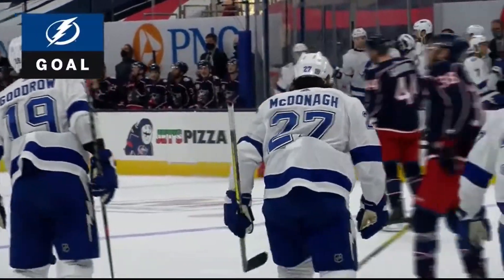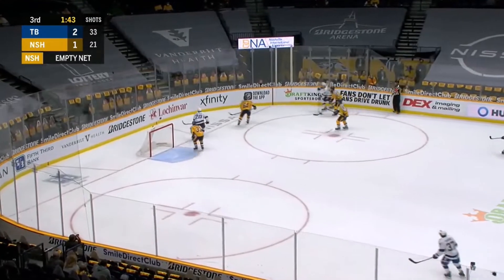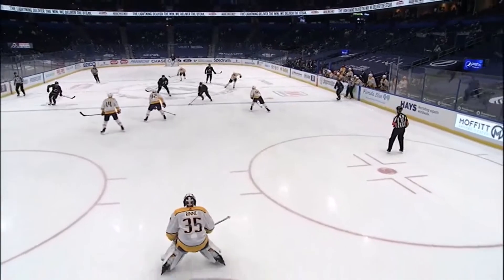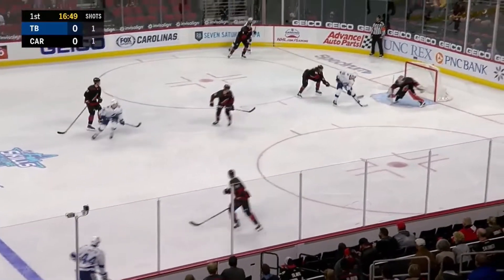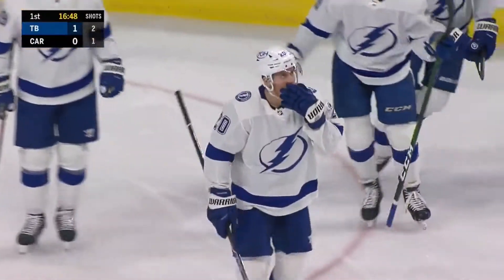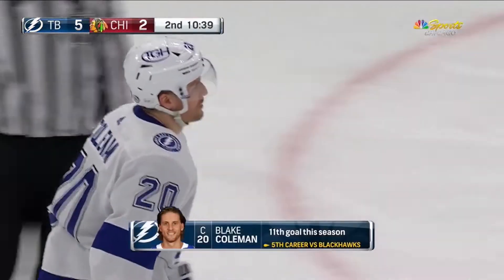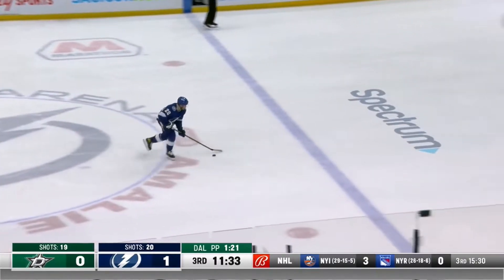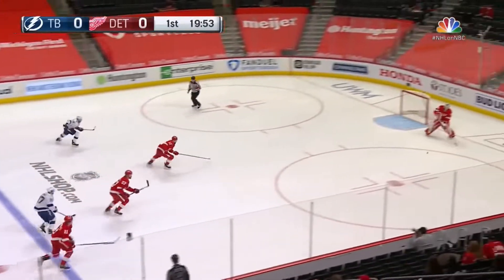Blake Coleman All 17 Goals 2021 Regular Season and Playoffs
Calgary Flames Forward Blake Coleman's 2021 Goals From the Regular Season and Playoffs.

This video is not intended for profit,  just entertainment and fun for Flames fans.